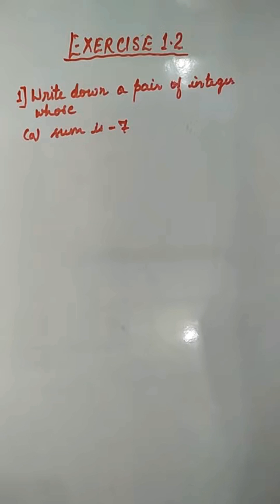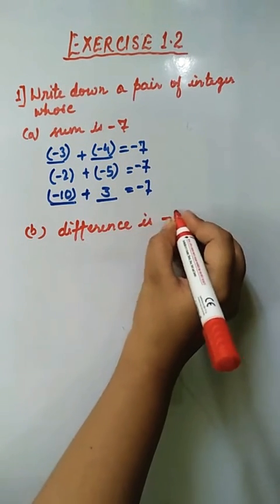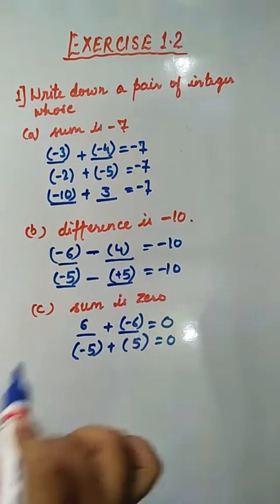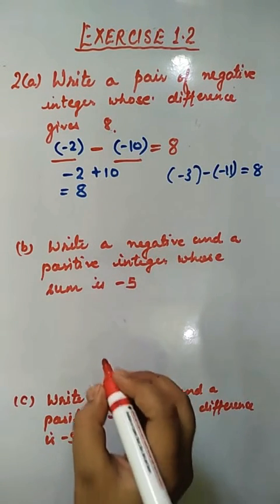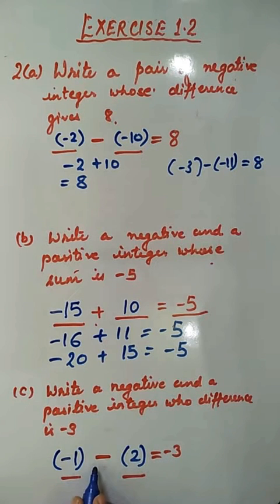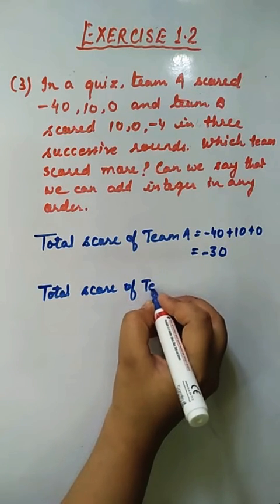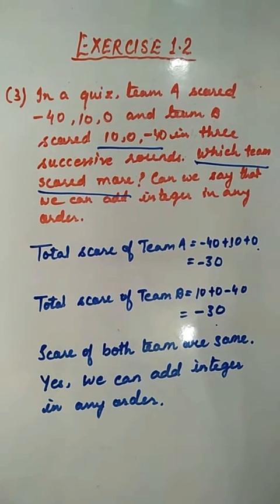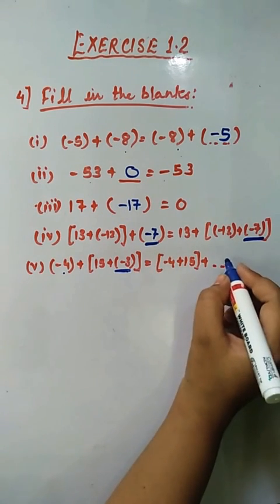CLASS 7| INTEGERS| EXERCISE 1.2